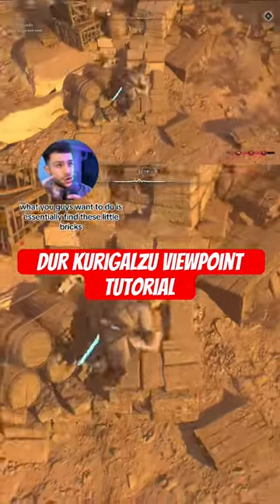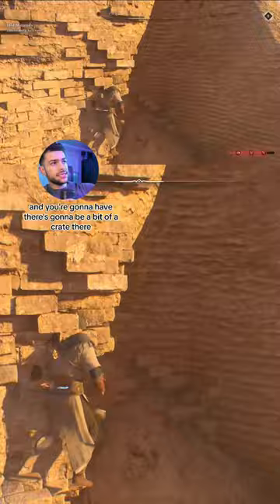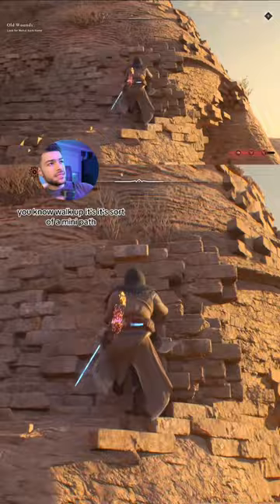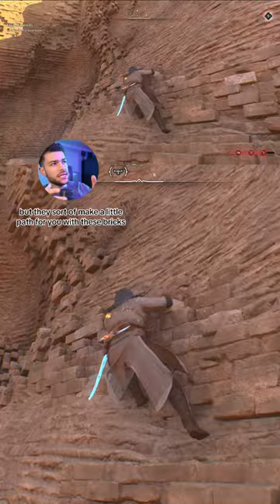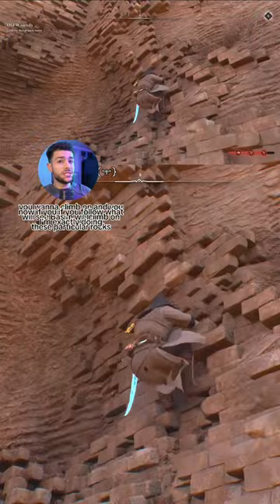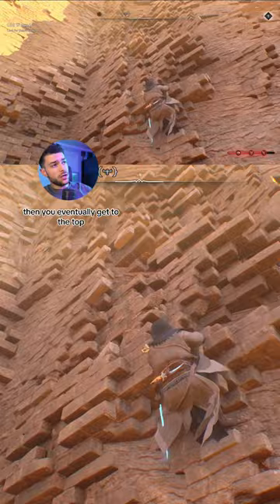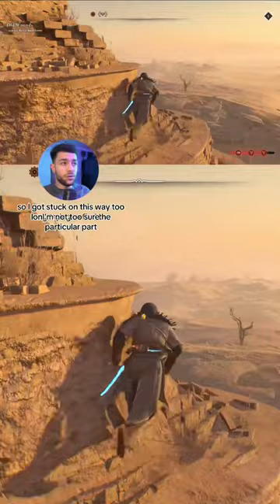DUR-Kurigalzu Viewpoint Tutorial